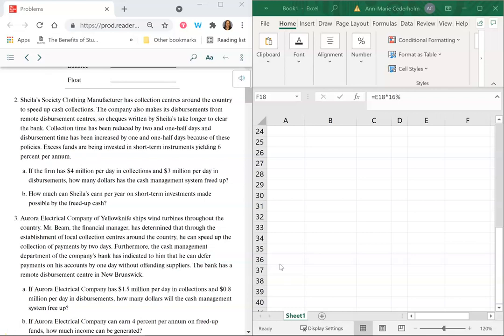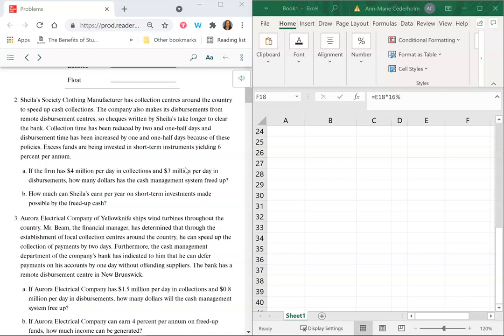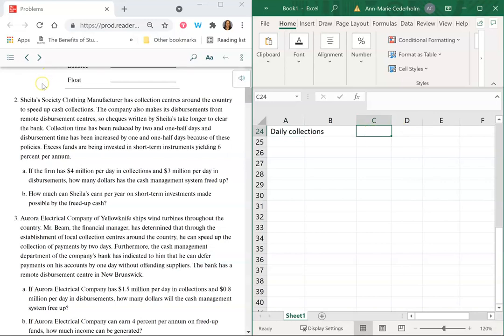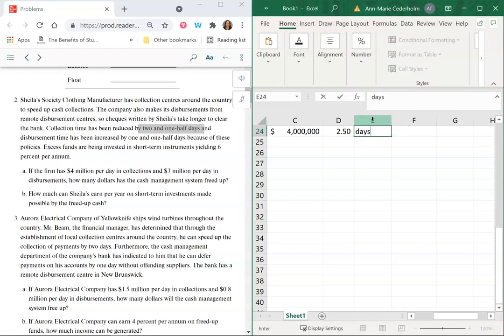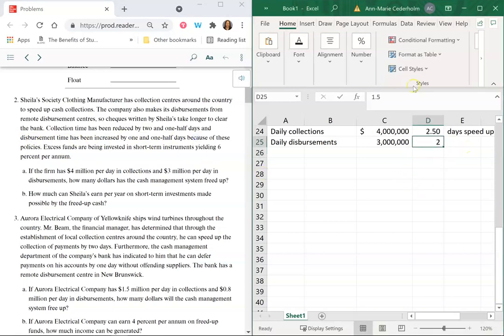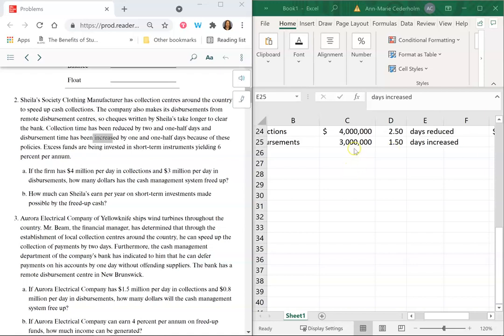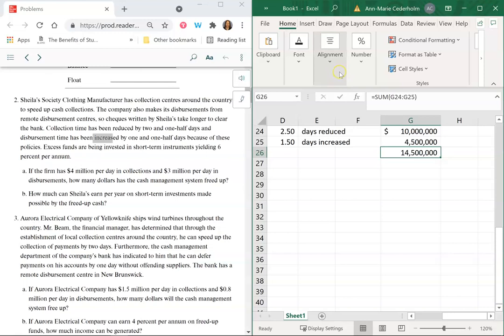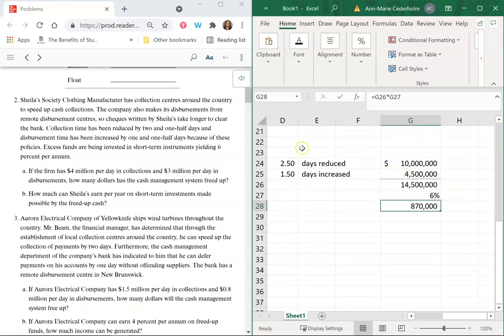Cash collections cycle (7-2)